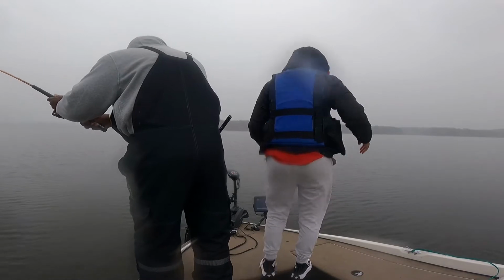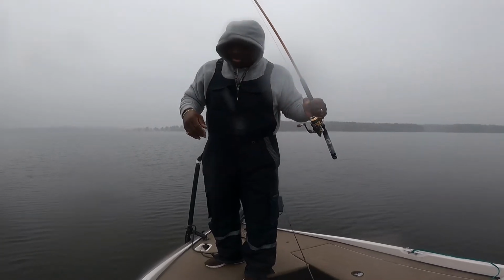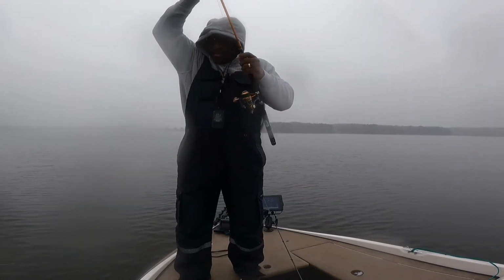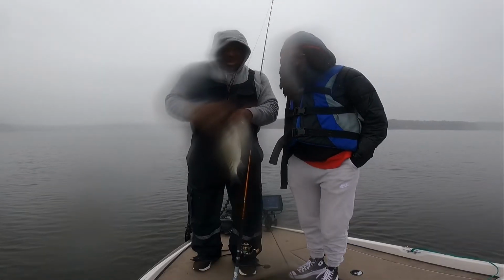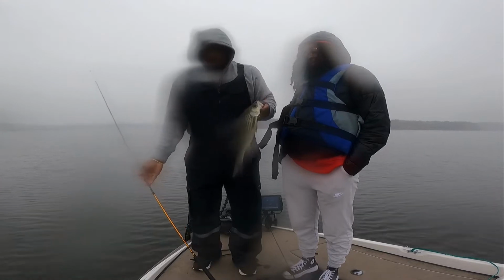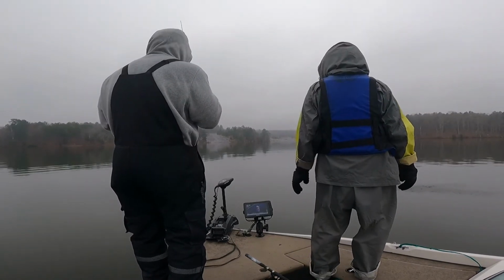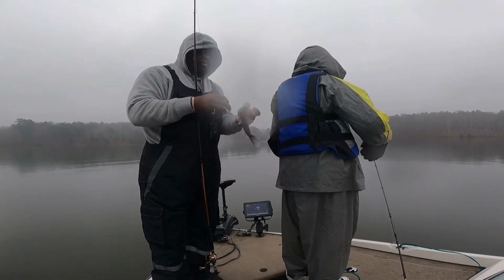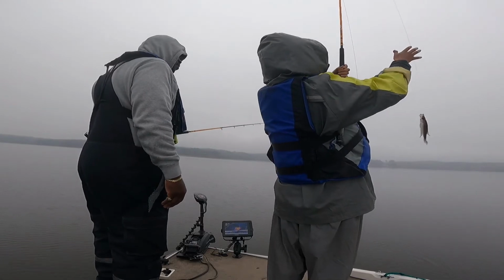Catching Oconee Crappie With My Baby Girl Dryzdale